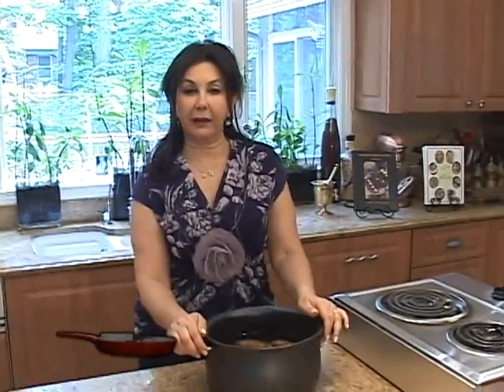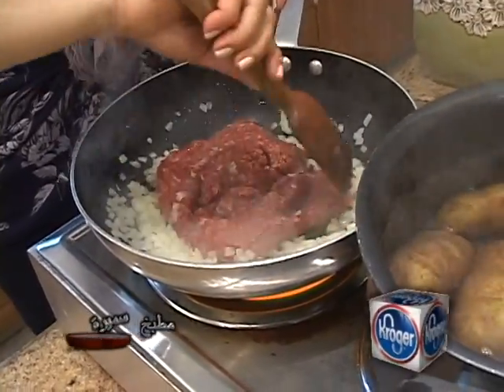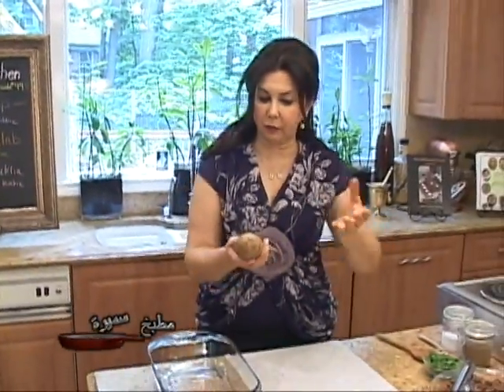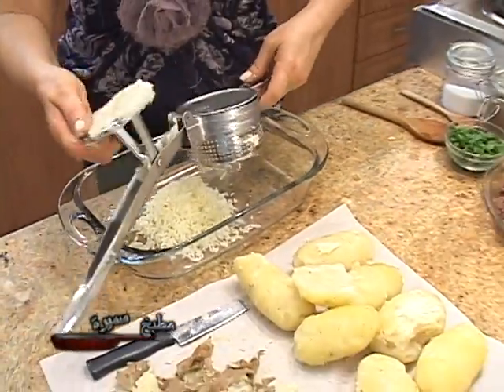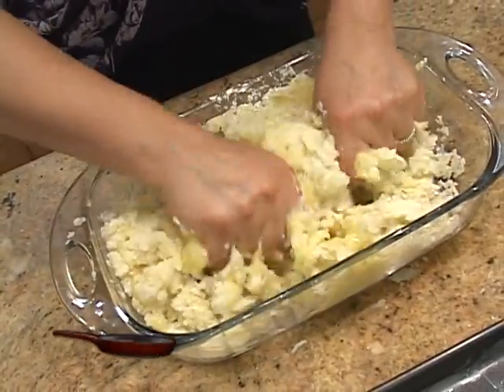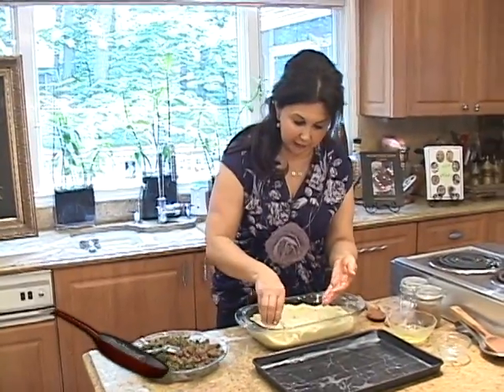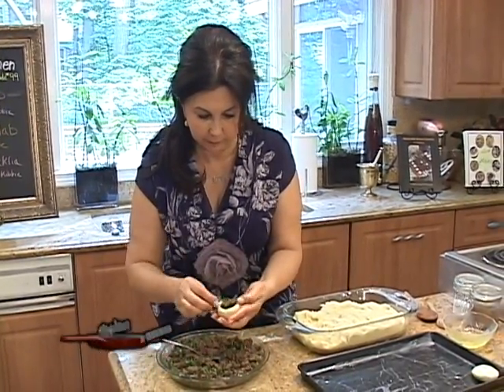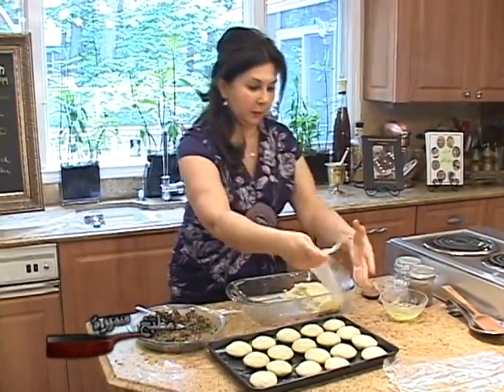Iraqi Potata chop بتيتة جاب samira's kitchen, episode # 99 part 1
Samira's Kitchen Episode # 99 part 1
Iraqi potato kibbie
Potata Chop (Potato Fried Kibbie ) بتيتة جاب

         Potata Chop ( fried potato kibbie )

         3 pounds potatoes
         2 eggs, beaten
         2 tablespoons cornstarch
         1-2 teaspoons salt

          filling
         2 tablespoons vegetable oil
         1 small onion, chopped
         2 pounds ground meat
         1 tablespoon mixed spices ( baharat )
         salt
         1/2 cup chopped parsley